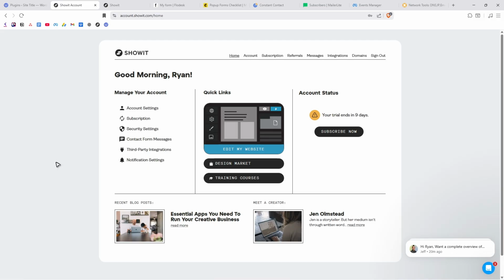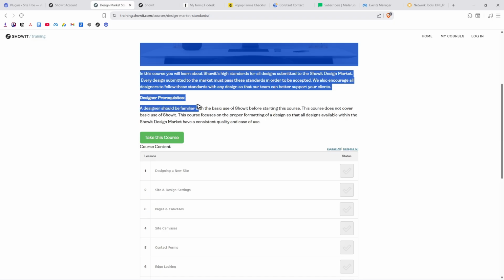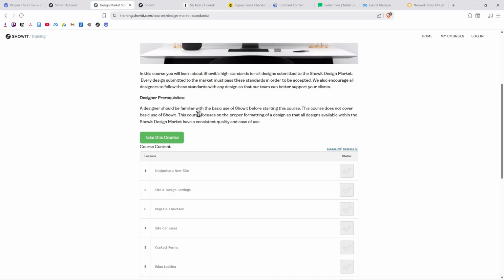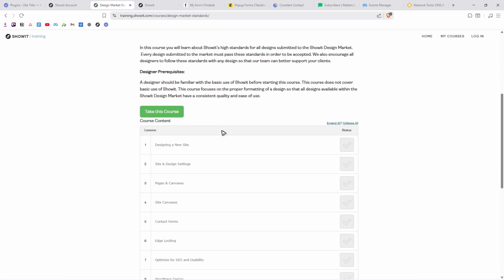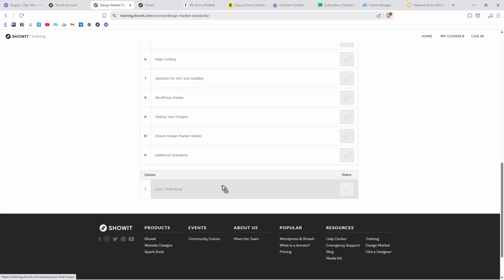How to BECOME a SHOWIT DESIGN PARTNER (Step by Step)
Interested in joining the Showit Design Partner program? Learn what creators usually prepare and where they apply when pursuing partner status. Please consider liking the video and letting us know if you have any comments, ideas or questions, we really appreciate any feedback! We have plenty of other tutorials on our channel so come and see if we can help you with anything else :)